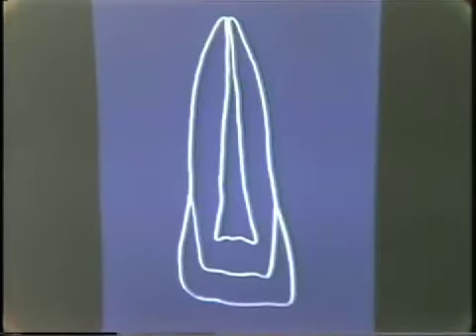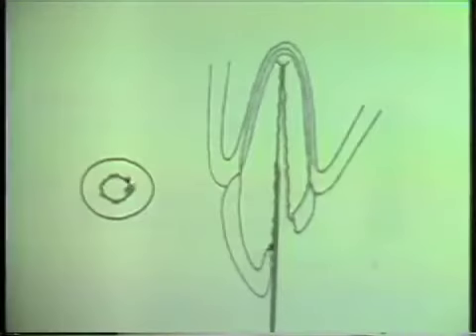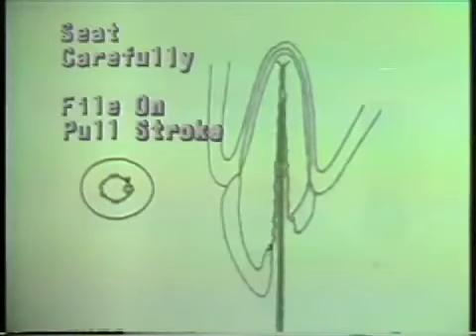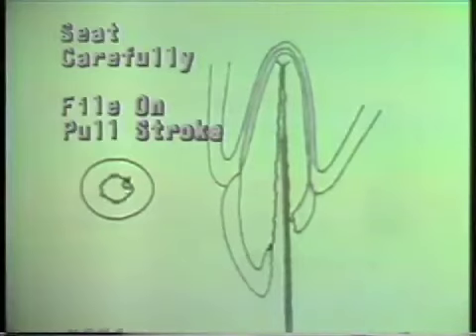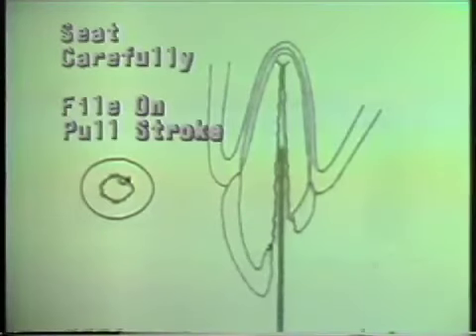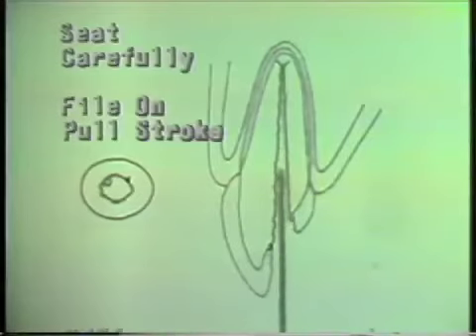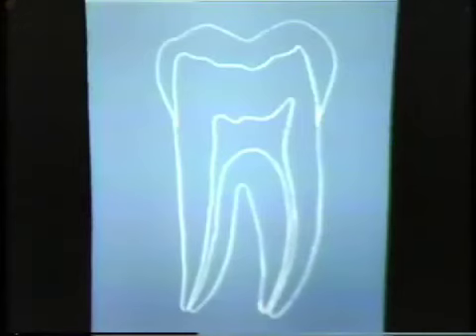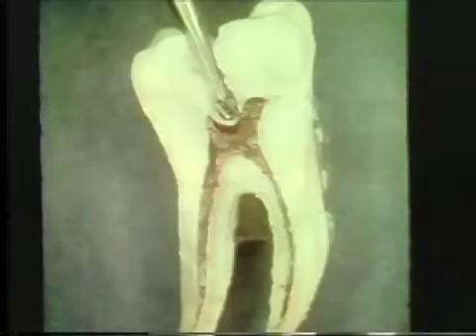Dental Anatomy and Endodontics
A discussion of endodontics and root anatomy. The variants in each tooth and an overview of the steps in an endodontic procedure are demonstrated. Orig. air date: JUL 24 74